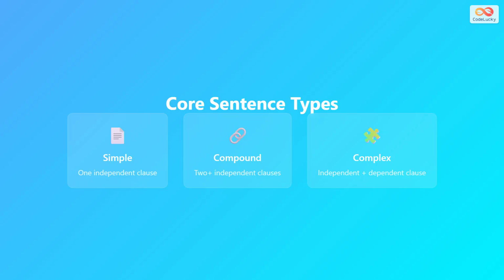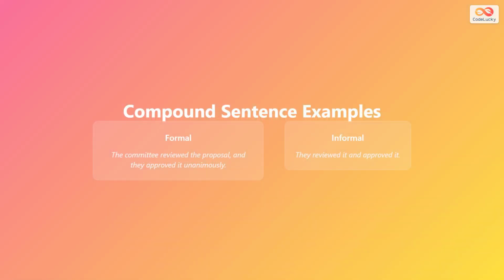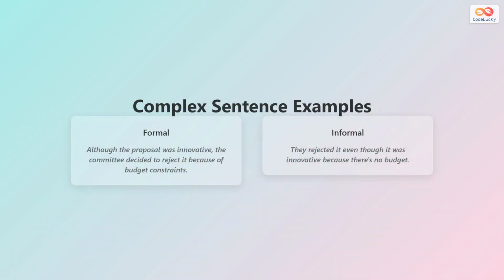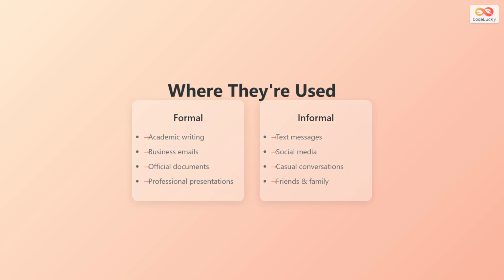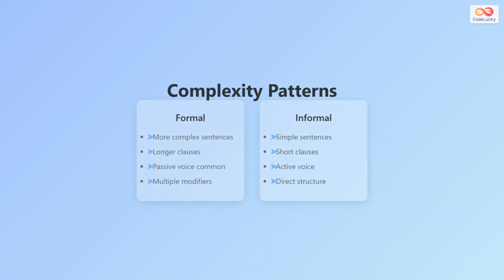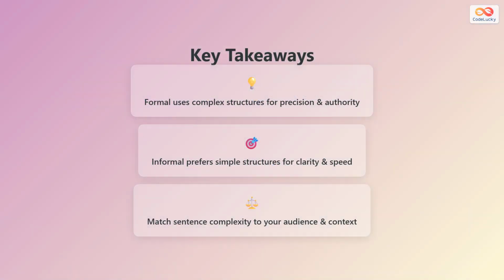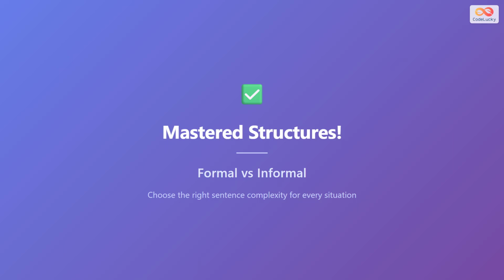Formal vs Informal English: Sentence Structures Explained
📚 Master Formal vs Informal English sentence structures!

Learn the key differences in sentence complexity between formal and informal English. Discover simple, compound, and complex sentences with real examples.

✅ Learn simple structures for casual conversations, texting, and social media.

Perfect for English learners who want to sound natural in every situation! From beginner to advanced, this lesson shows you how to match sentence complexity to your audience.

Chapters:
00:00 - Formal vs Informal - Structures
00:22 - What We'll Cover
00:43 - Core Sentence Types
01:10 - Simple Sentence Examples
01:35 - Compound Sentence Examples
01:59 - Complex Sentence Examples
02:28 - Where They're Used
02:56 - Complexity Patterns
03:22 - Key Takeaways
03:46 - Mastered Structures
04:12 - Outro